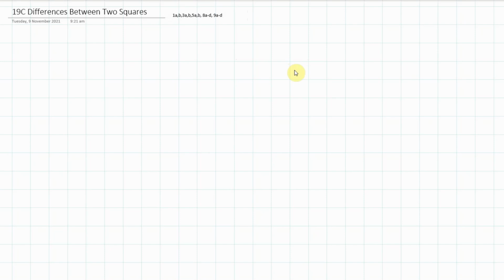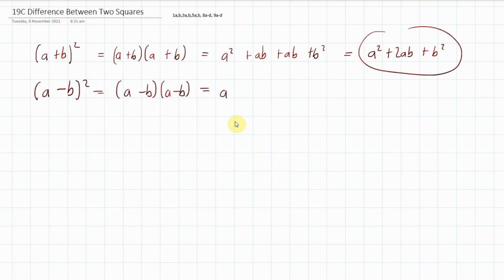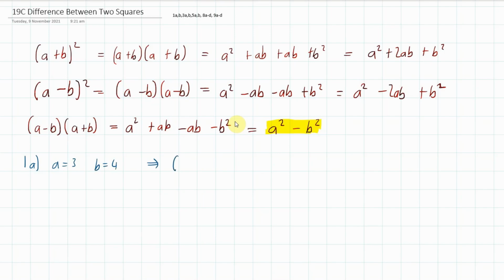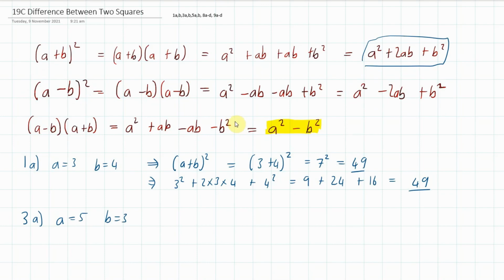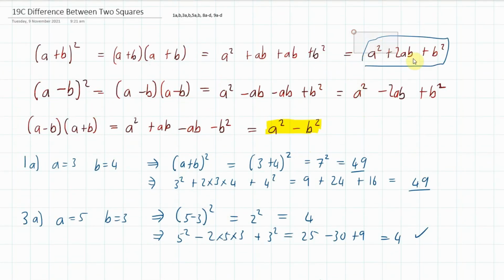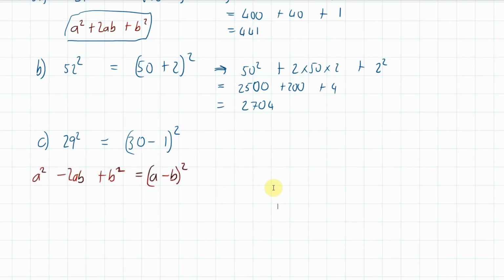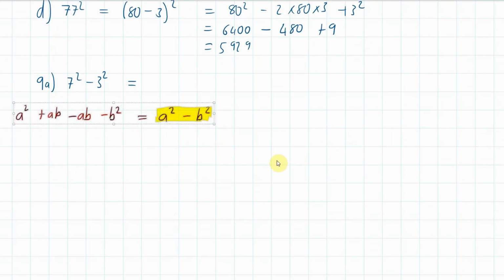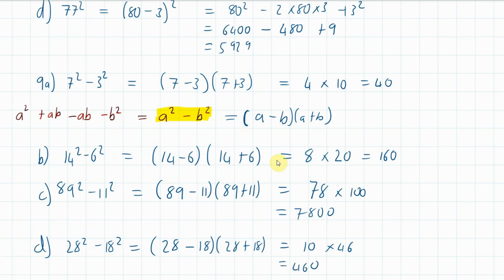Secondary 1 - Quadratics - 19C - The Difference Between Two Squares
In this video we use some common expansions to solve problems like 82^2 or 79^2 or 8^-5^2.

We chat about the general shape of a quadratic and try the three set questions from the textbook.